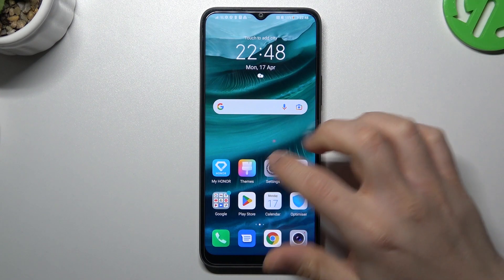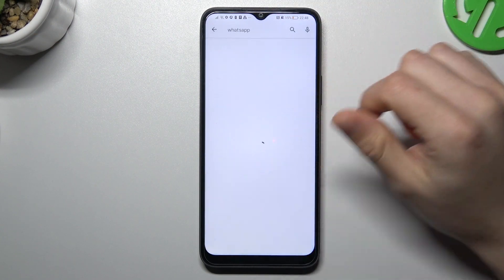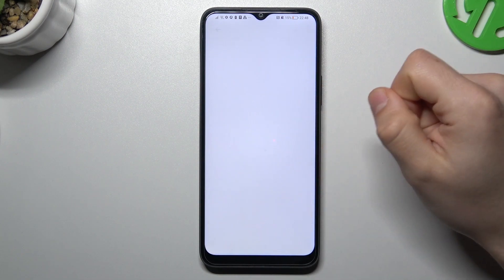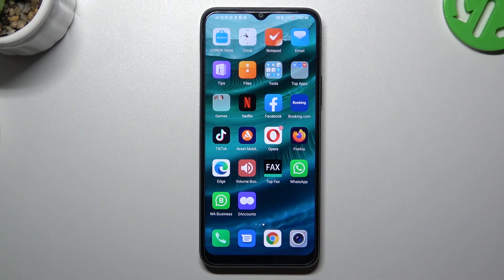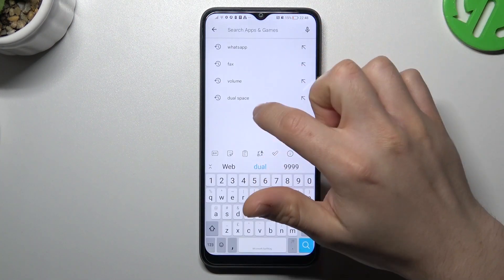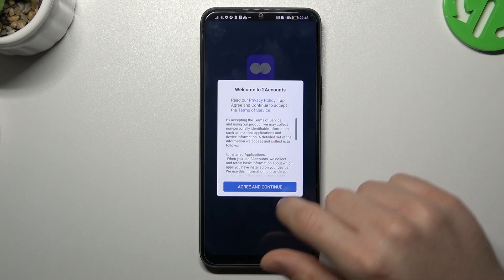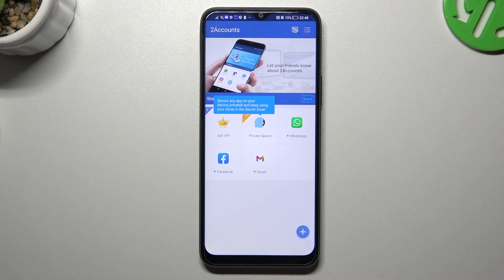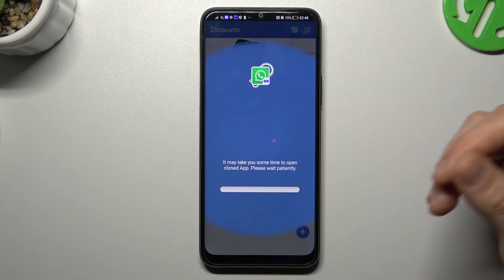How to Use 2 WhatsApp Accounts on Honor X8?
In this tutorial video, you will learn how to use 2 WhatsApp accounts on your Honor X8 device. Having 2 WhatsApp accounts can be useful for separating work and personal contacts or for using a secondary account.

Honor X8 dual WhatsApp tutorial
Running multiple WhatsApp accounts on Honor X8
Setting up secondary WhatsApp account on Honor X8
Using multiple accounts on WhatsApp with Honor X8